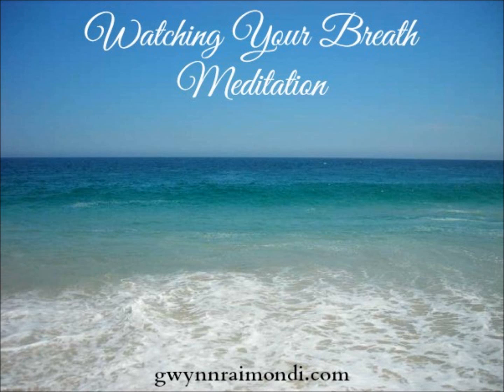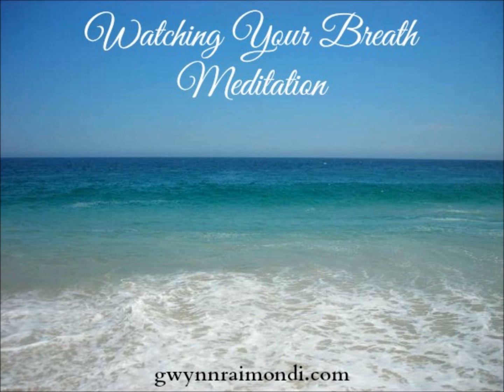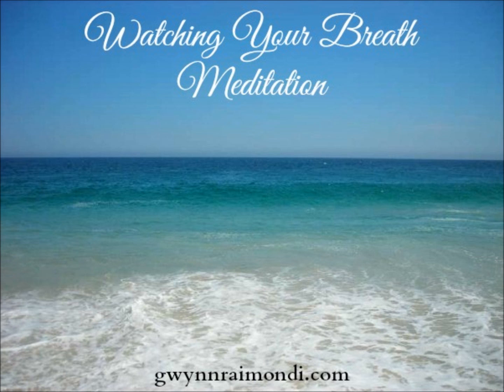Watching your breath meditation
This meditation guides you in the practice of counting exhales in rounds of 10.